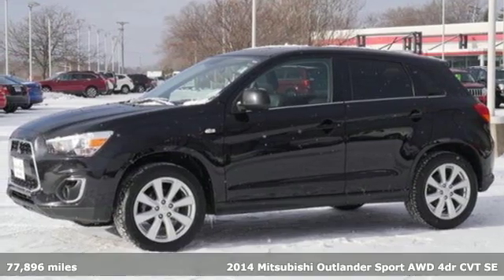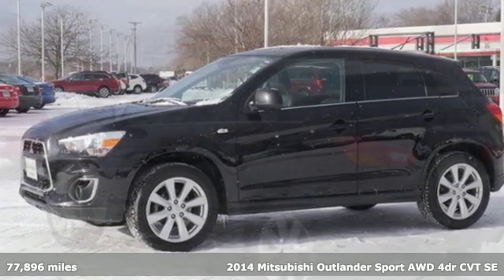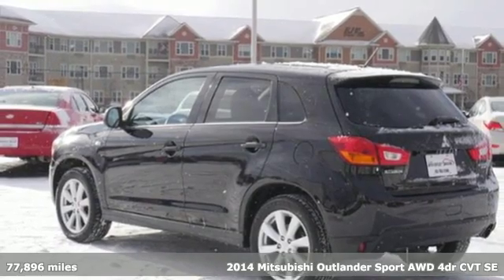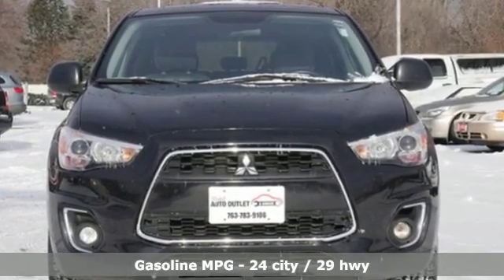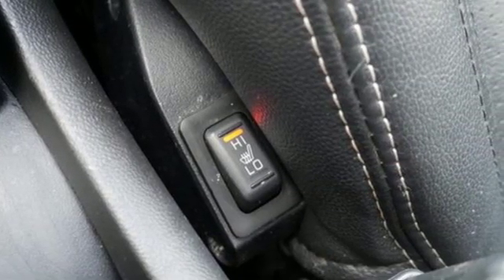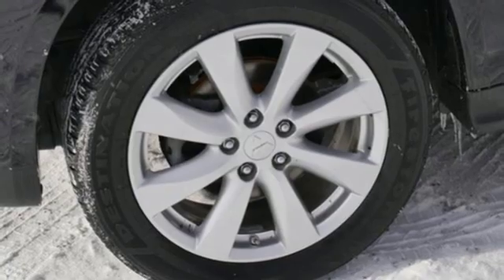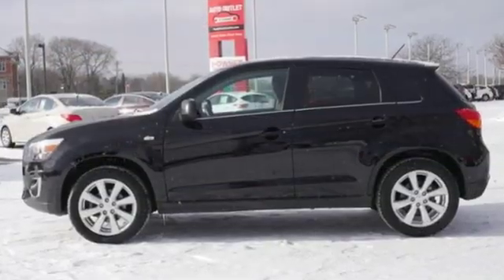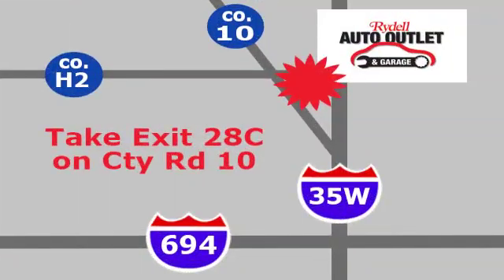2014 Mitsubishi Outlander Sport Minneapolis MN St-Paul, MN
Year: 2014
Make: Mitsubishi
Model: Outlander Sport
Trim: AWD 4dr CVT SE
Engine: 122 L 4 Cyl. Cyl.
Transmission: Continuously Variable Trans
Color: Black
Interior: Black
Mileage: 77896
Stock #: M89021M
VIN: 4A4AR4AU1EE029884

Address:
2375 County Road 10